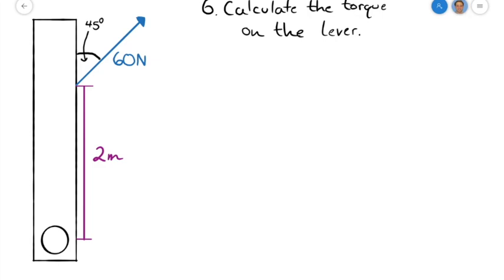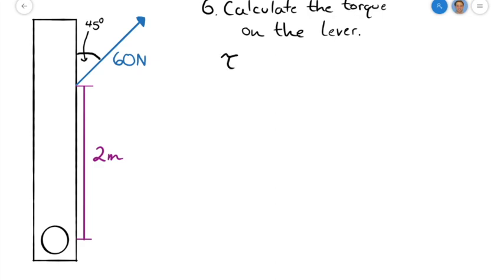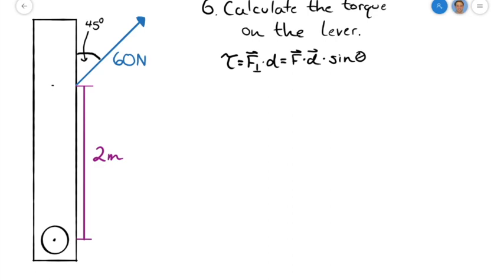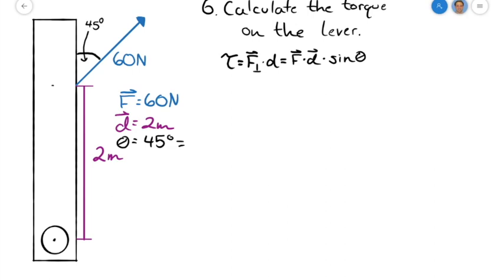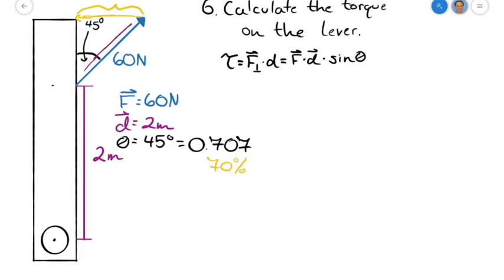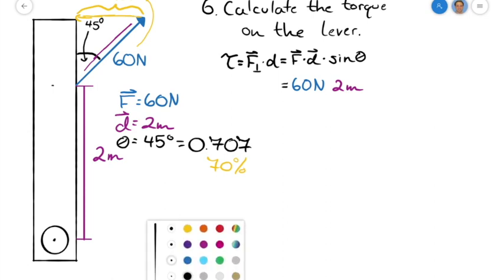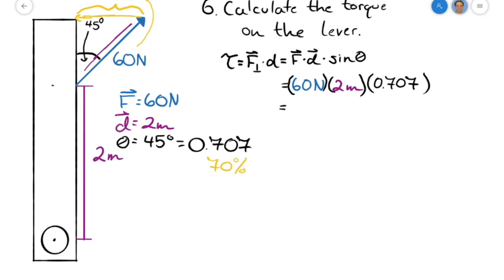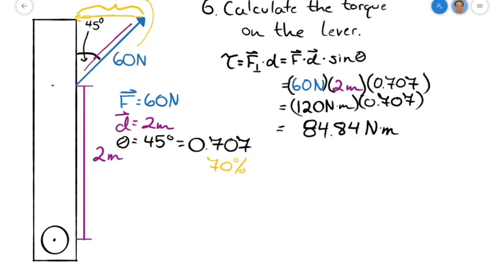Torque Level 2-#6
In this video we calculate torque on a lever with a nonperpendicular force.